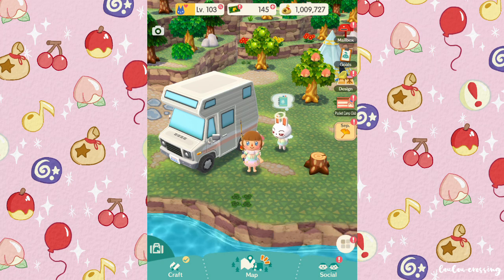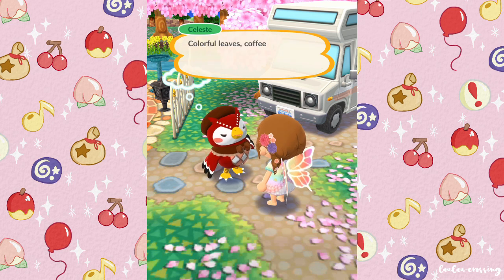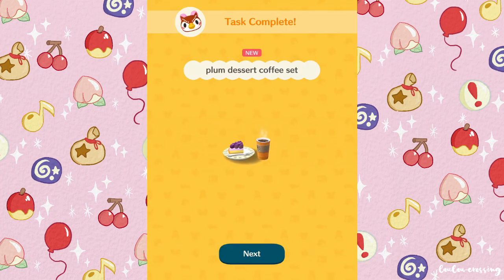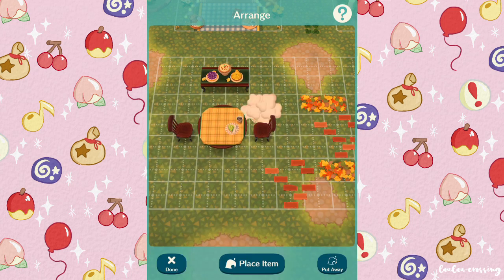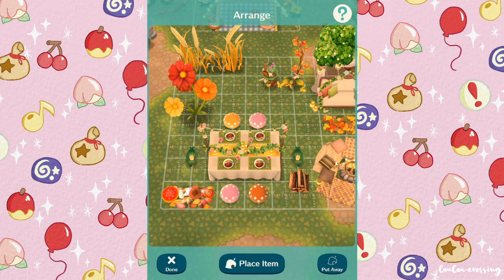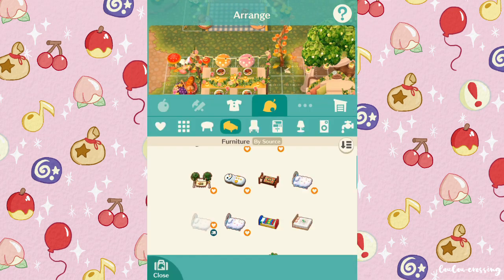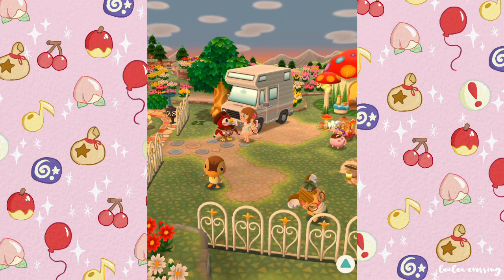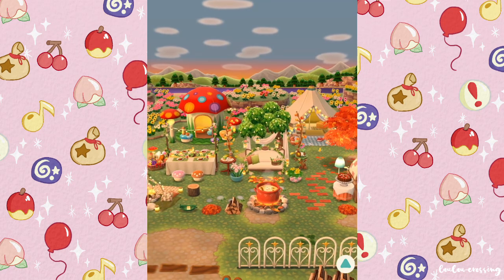Early-Autumn Campsite Transformation 🍂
thank you so much for watching! i hope you enjoyed decorating my campsite with me for this lovely stage inbetween summer & autumn. did you like how it turned out? are you enjoying this months event? let me know in the comments! ♫꒰･◡･๑꒱ 💗

0:00 - Deciduous Delights Flower Event
3:42 - Campsite Transformation
8:44 - Campsite Tour

hi sweet angel! how are you?

time is moving so quickly, don't you think? we're already so far into september... this year is just flying by. honestly, i don't mind so much. this year has been very negative in many aspects, i think it'll be nice to see what 2021 brings us.

that doesn't mean we should just write this whole year off like there was no good in it though. despite everything, i still have my loved ones, i still have youtube & i still have warm food to eat everyday. there is a lot to be thankful for, especially when times are tough.

how is your september going so far? i've just been working & spending time with my boyfriend, as always. recently i finished s3 of aggretsuko on netflix, it was so good! if you haven't watched it, i'd definitely recommend it~ i feel like retsuko & me are almost the exact same person. s3 talks a lot about issues i've personally dealt with while being on youtube. i'd love to hear what you thought of it.

sending you all my love,
lou-lou 🧚‍♀️